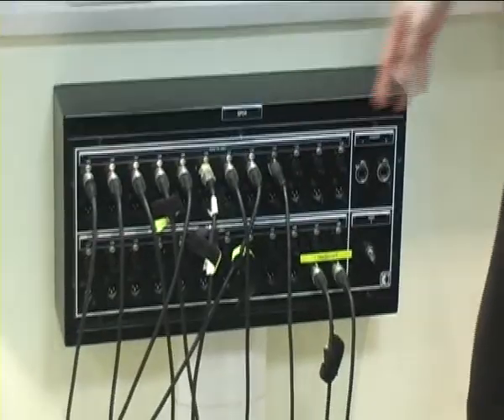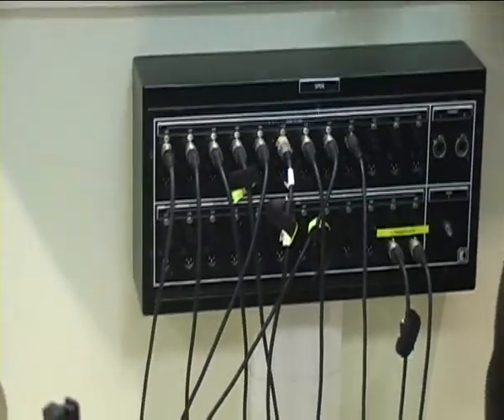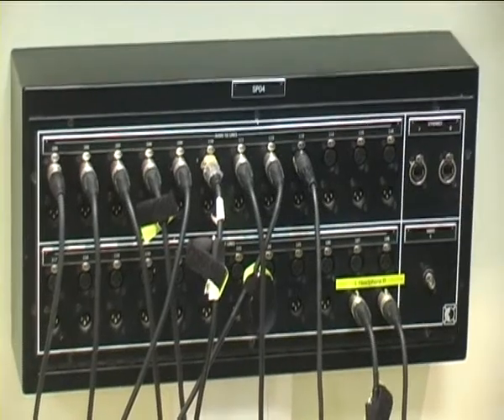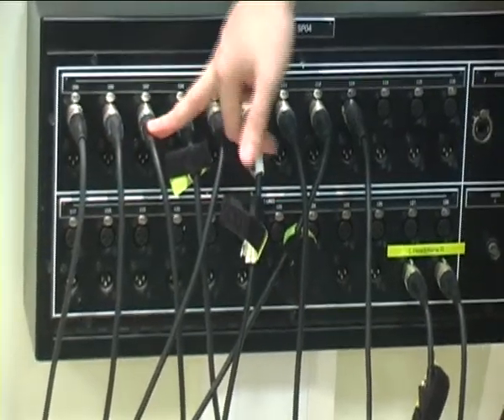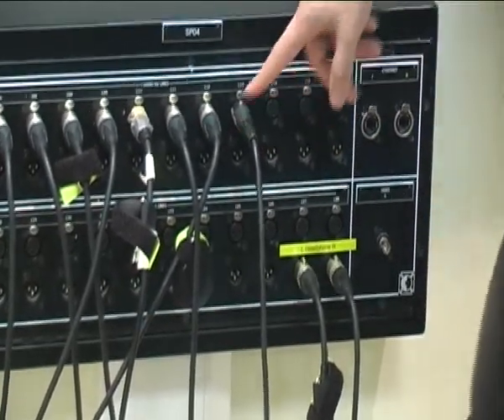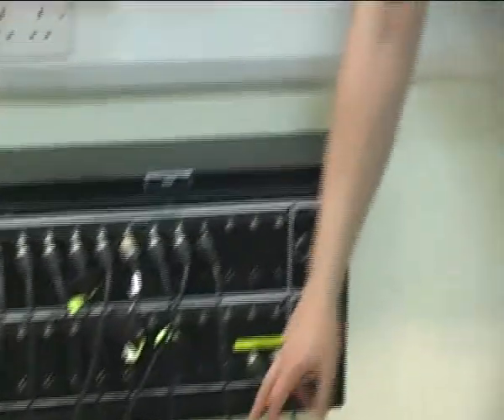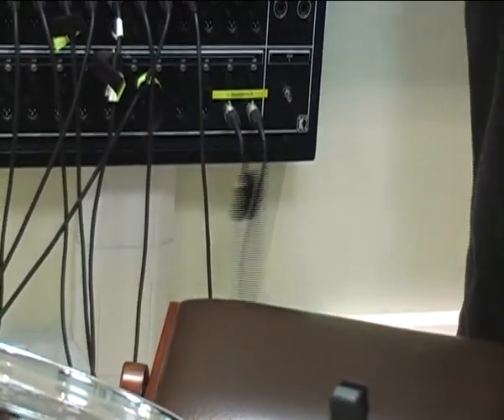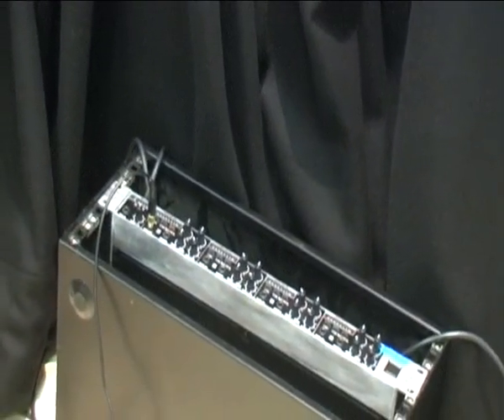cablesetupvid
Historic studio video collection but still relevant to teaching in USSS.